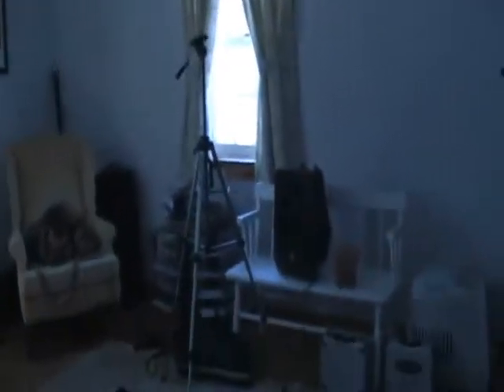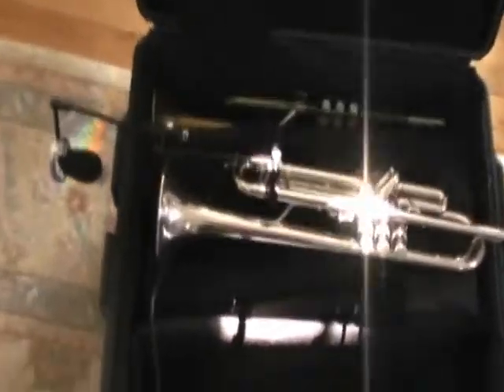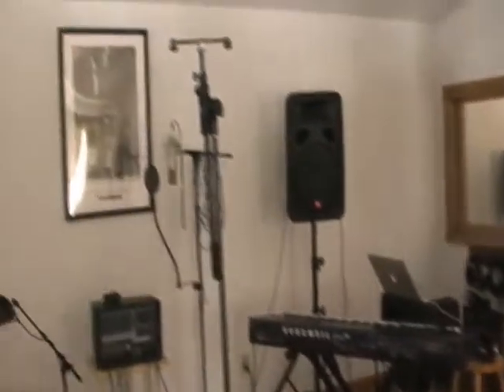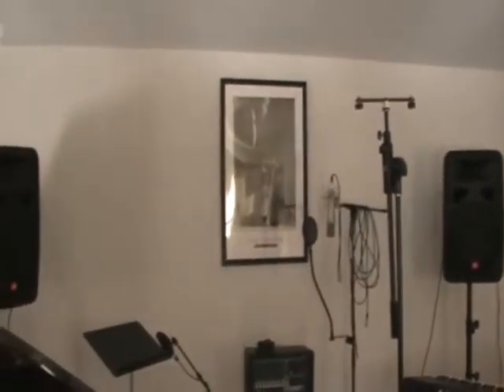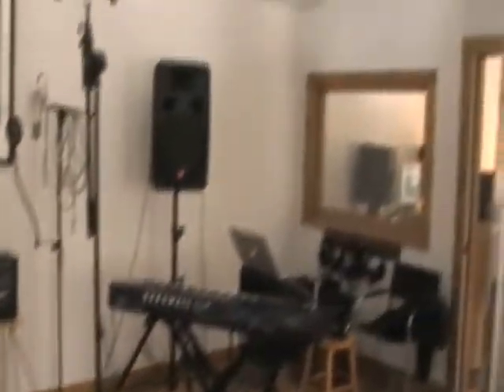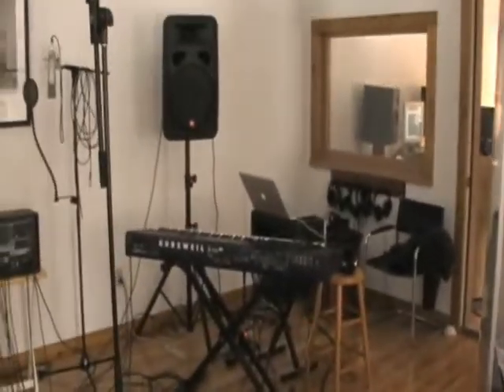Trent Austin Recording Session for "Meditations"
Here's a sneak peek into my recording session for my upcoming CD entitled "Meditations":

This CD  Project will be recorded this month and available for purchase/download sometime in May most likely.

If you'd like to read more about the session please  check out my blog listed below:

You are also welcome to become a partner in the upcoming CD project.  Becoming a partner will grant you access to exclusive videos,  sound clips,  alternate takes,   and even sitting in on one of the recording sessions or mixdown sessions.